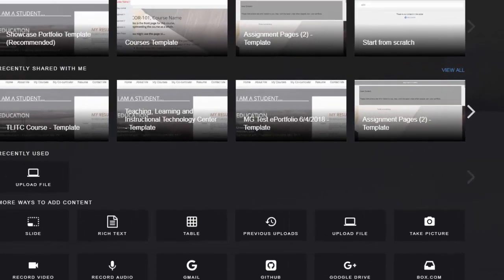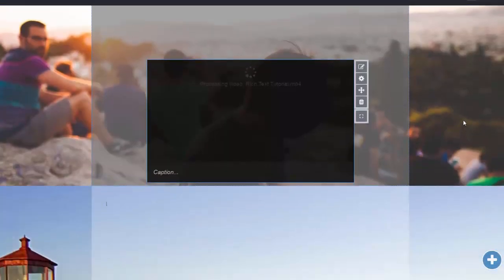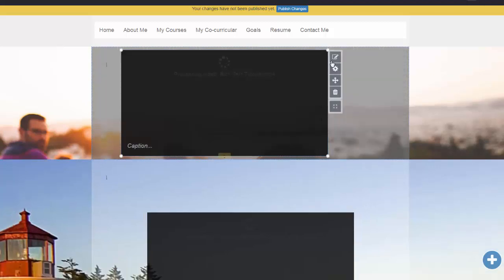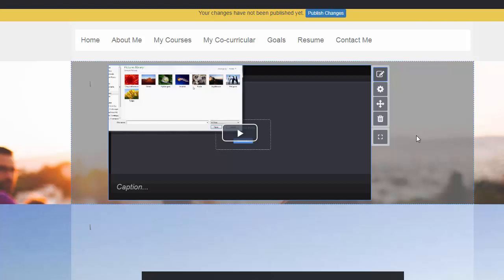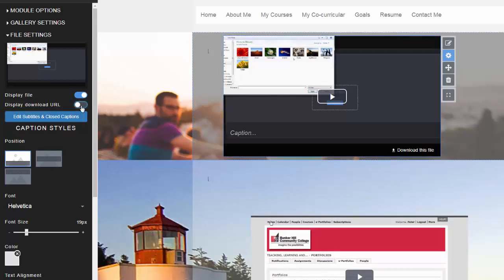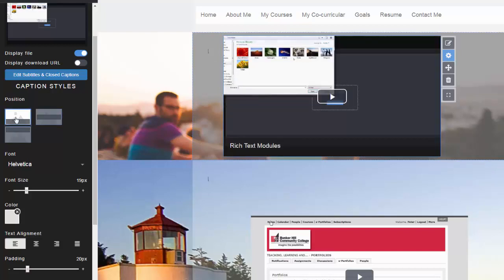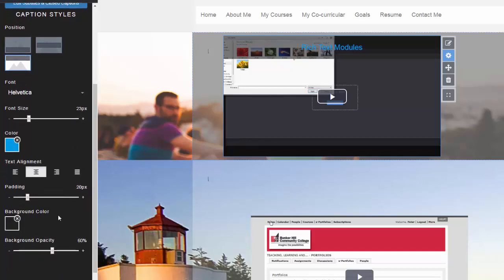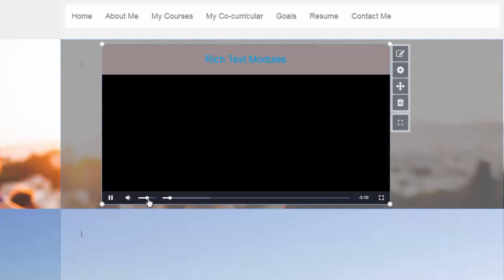VIDEOS FROM COMPUTER: Upload Videos From Computer Tutorial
A tutorial on Uploading videos from your computer into Digication E-portfolios.